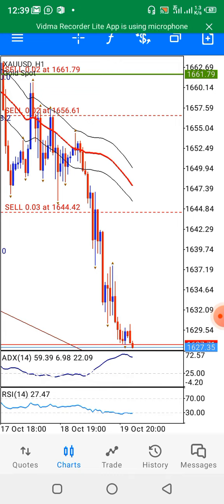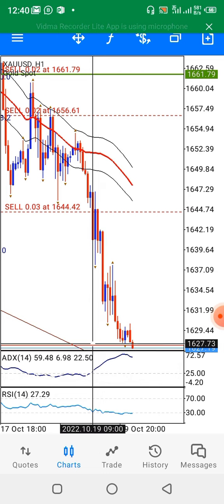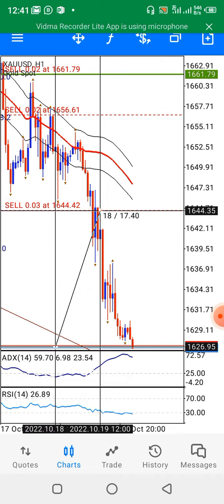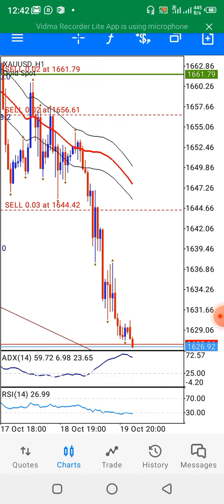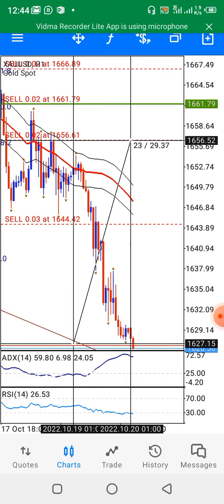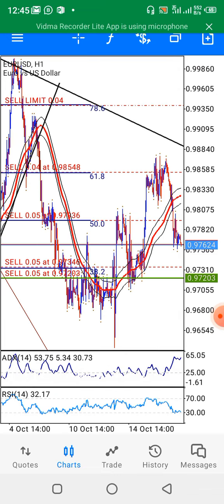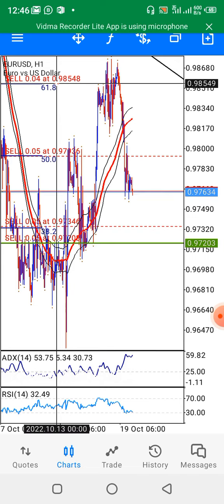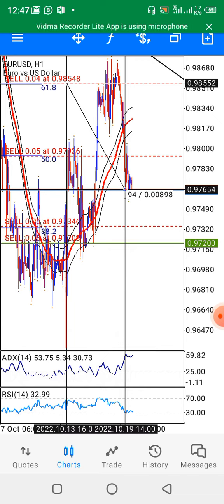How to Calculate Pips using smartphone (for beginners) without using pen and calculator.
this video is made for the purpose of explaining how to use smartphone to get the value of pips without using pen and calculator